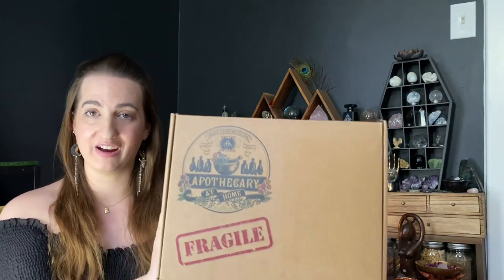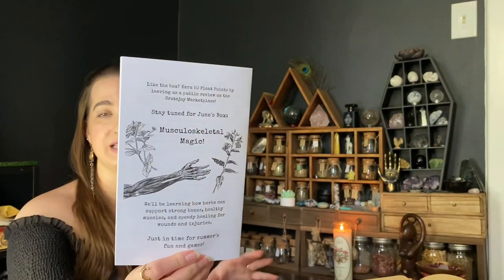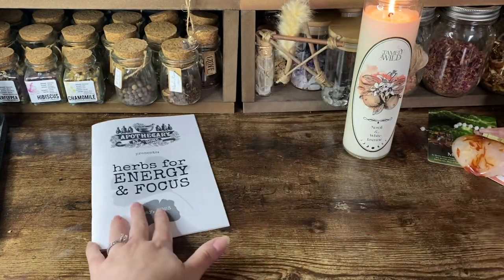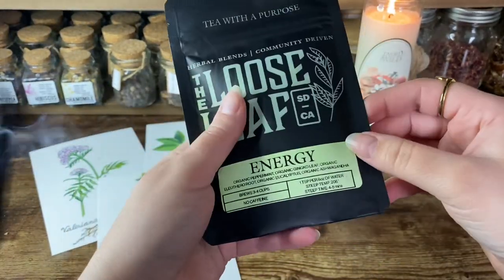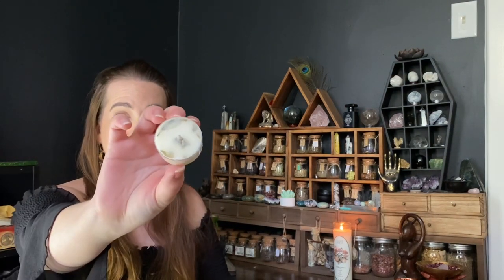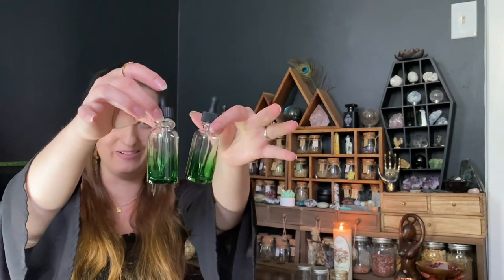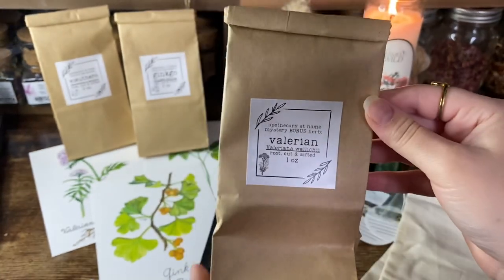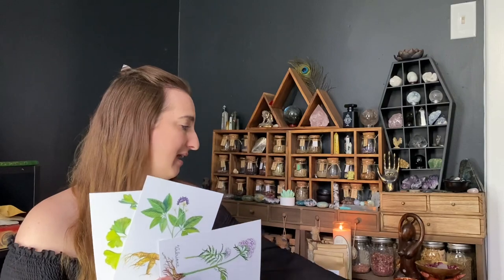•UNBOXING• May 2023 Apothecary at Home, Herbs for Energy & Focus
This months theme is Herbs for Energy & Focus, which i absolutely love! Apothecary at Home is a great monthly subscription box if herbalism is something you are interested in! It is especially great if you are a beginner!

Does Herbalism interest you?

I am so grateful for all of you who are here💗

✨✨Have a magickal day! ✨✨
💗Stacy

Up next: The Witches Moon June box, Apothecary at Home june box, Simply Earth June box, Mashup Monday makeup/skincare edition

•A few of these links i may earn a small commision if you make a purchase through the link , all of your support is greatly  appreciated! 💗•